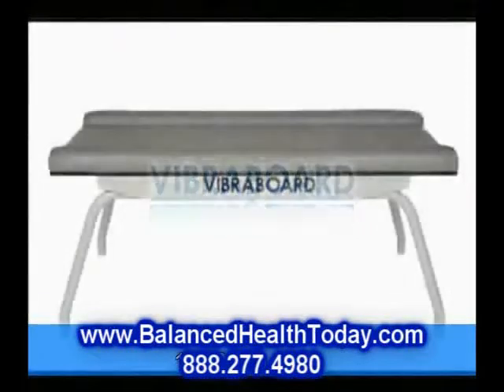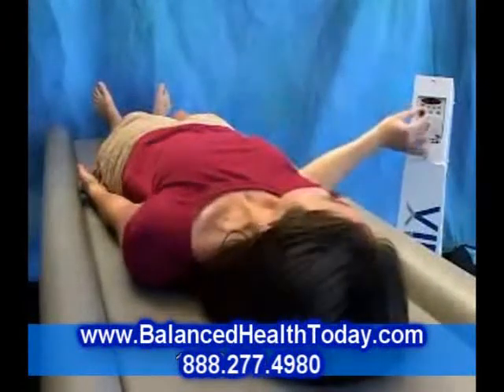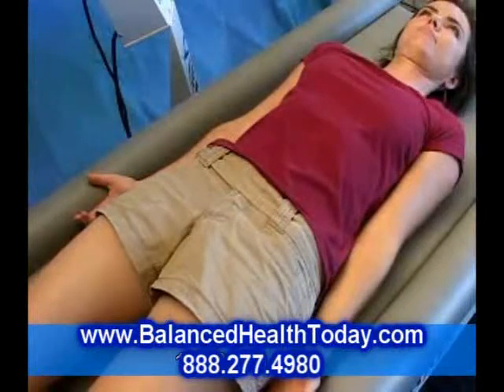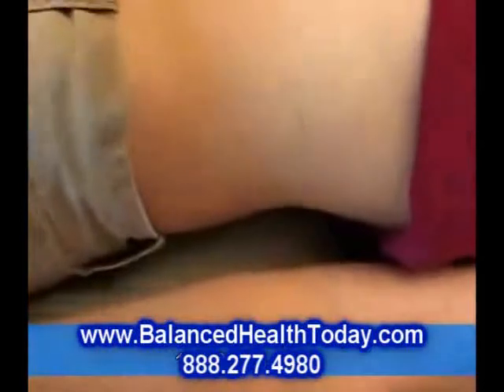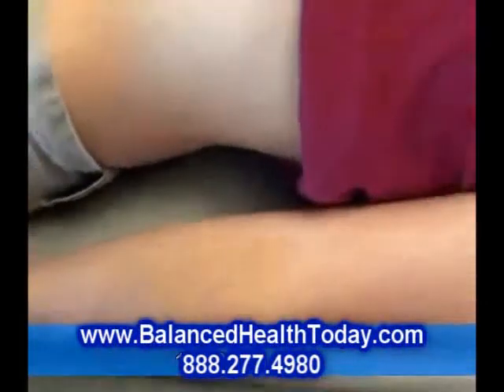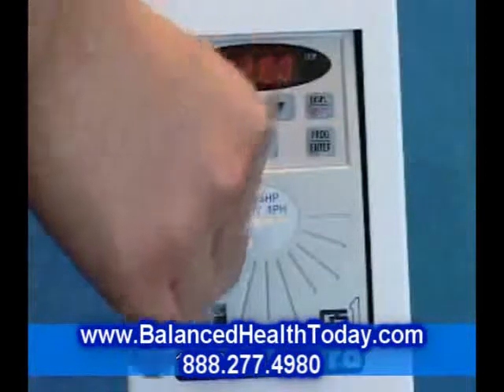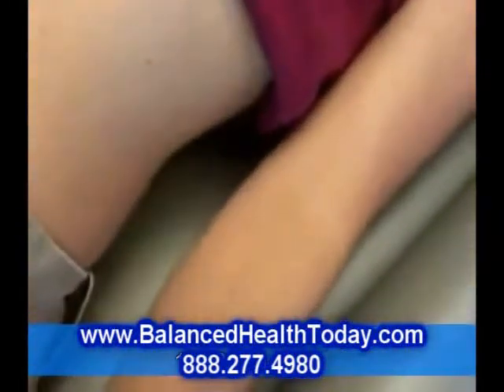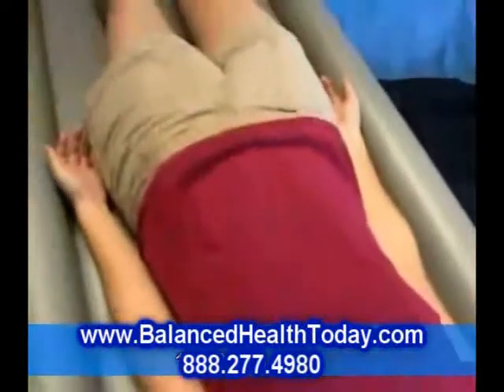vibraboard massage tabler3